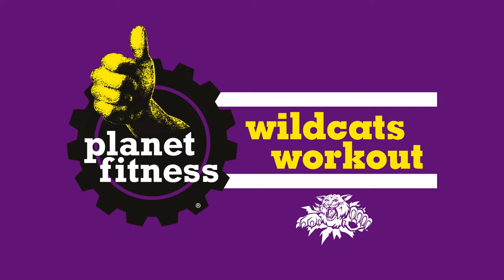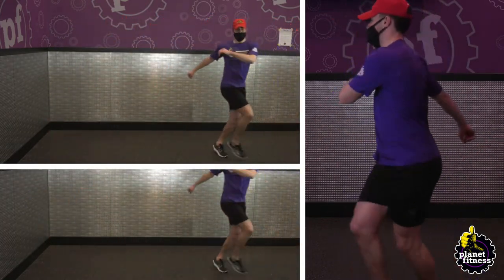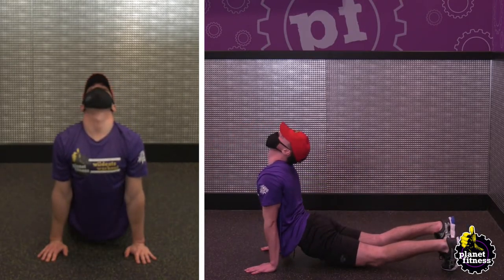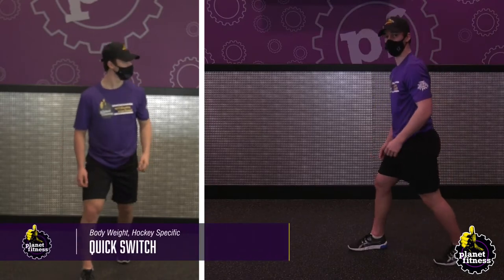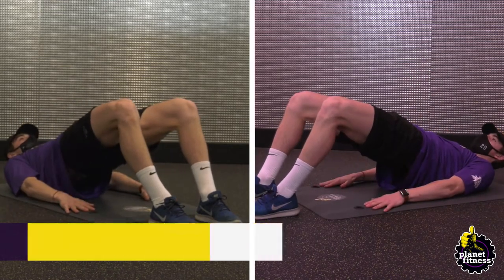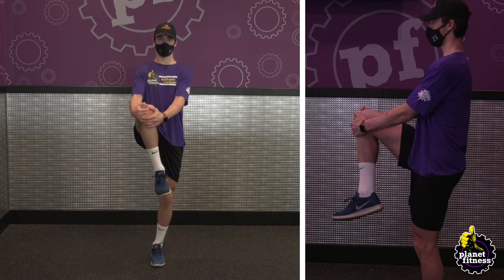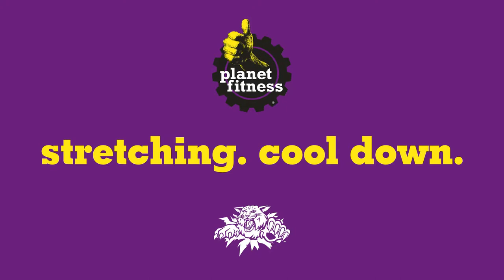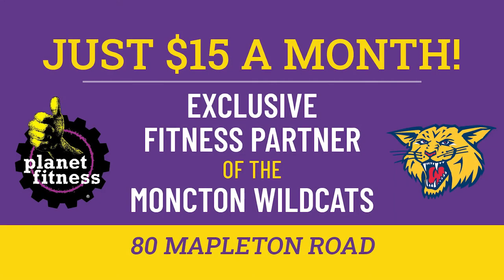Planet Fitness Wildcats Workout!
Stay fit this summer with the Planet Fitness Wildcats Workout - an accessible workout for all ages to complete anywhere.

When your ready to take the next step and push further in your fitness journey - visit Planet Fitness at 80 Mapleton Road, the exclusive fitness partner of the Moncton Wildcats.

0:11 - Butt Kicks
0:28 - High Knees
0:50 - Internal & External Rotators
1:26 - Karaoke Shuffle
1:49 - Skips & Hops
2:07 - Lunge Twist Combo
2:30 - Worm Walk
2:50 - Yoga Thrusters
3:17 - Body Weight, Hockey Specific Workout
3:30 - Jump-Ups / Jump-Downs
3:56 - Step Ups with Hops
4:15 - Zig-Zag Hops
4:37 - Quick Switch
5:14 - Push and Pull-Ups with Knee Touch
5:43 - Mountain Climbers
6:06 - Sit-Up / Bridge Combo
6:41 - Prone Skate Plank Strides
7:08 - Agility Ladder
7:34 - High Knees with Hold
7:59 - Body Weight, Goalie Specific Workout
8:08 - Shuffle-Lunge-Catch-Block
8:45 - 5-Point Agility on Command
9:10 - Stretching & Cool Down
9:19 - Quad & Hip Flexor Stretch
9:53 - Hamstring / Adductors Stretch
10:12 - Figure 4 Glutes / Pretzel
10:45 - Great Work!